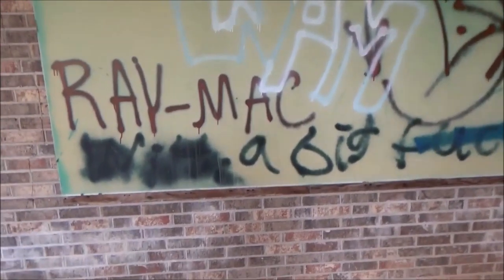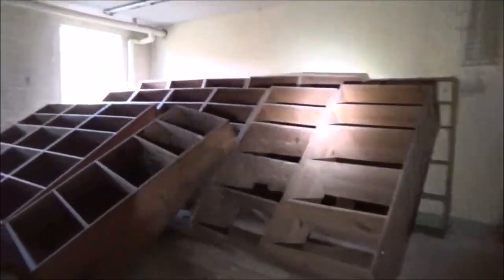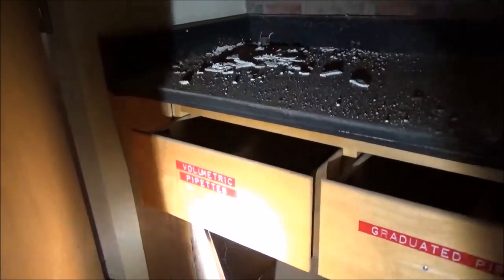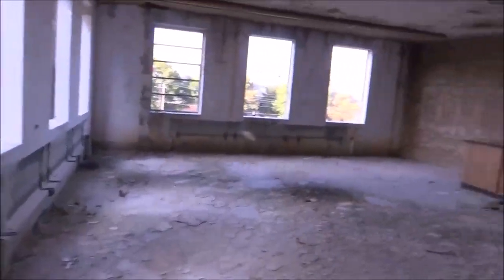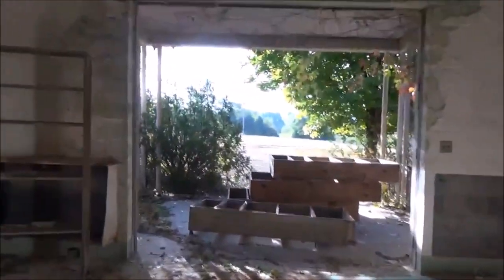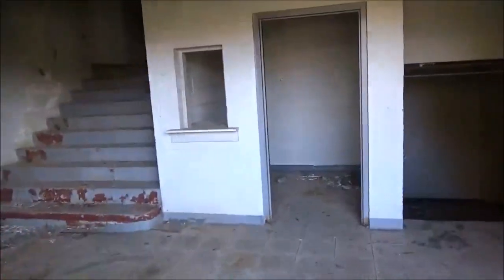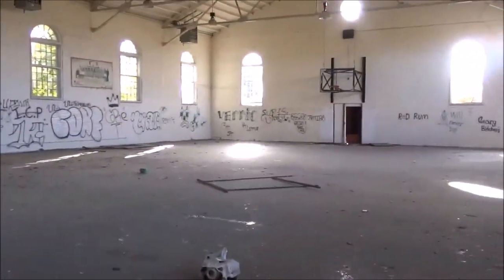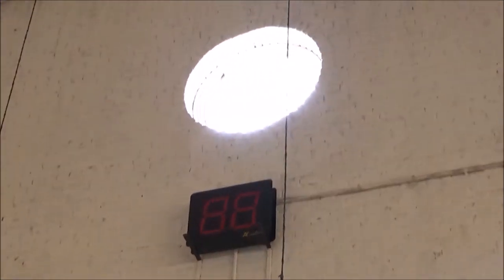Massive Abandoned College Campus - Morristown College (Part 1)